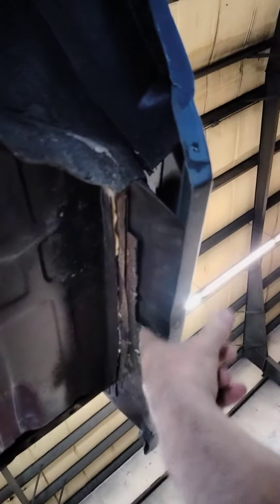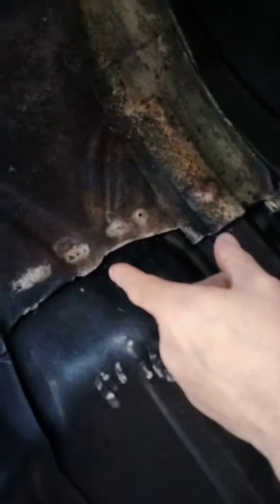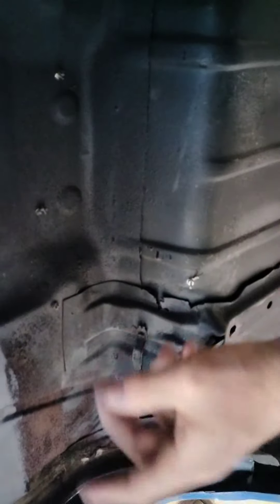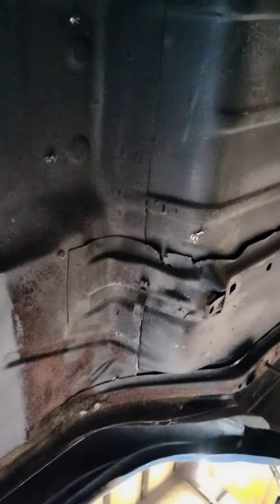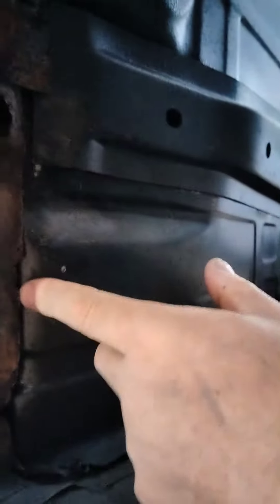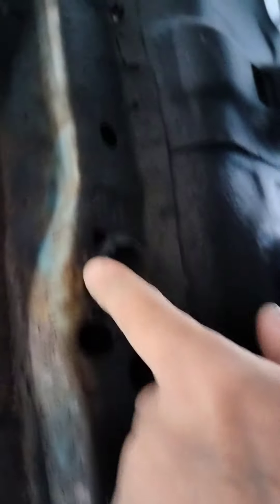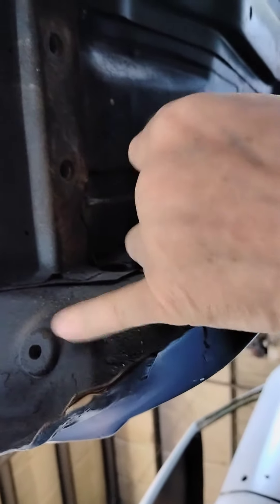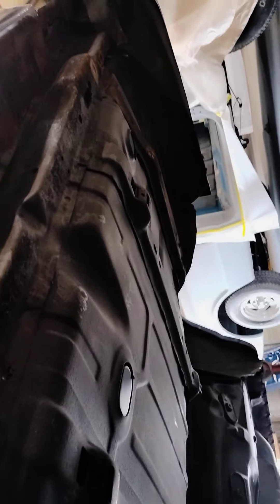69 Chevelle fixing the hacked floor.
The 69chevelle is getting the truck floor removed for the new @autometaldirect floor. It's a good thing. Only half of the floor was put in and only partially welded in and the rest was seam sealed in. You think it would come out easier than it is. Dealing with hack work is always tougher to fix than a rusty car. We also sanded the firewall because the paint was just flakeing off. We welded up and trimmed the excess metal and fiberglassed the welds.